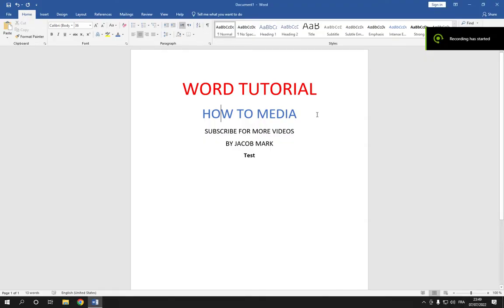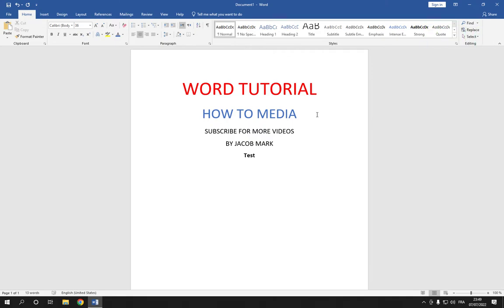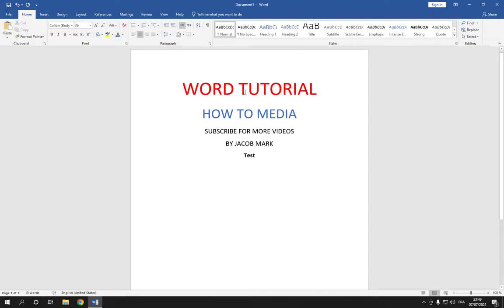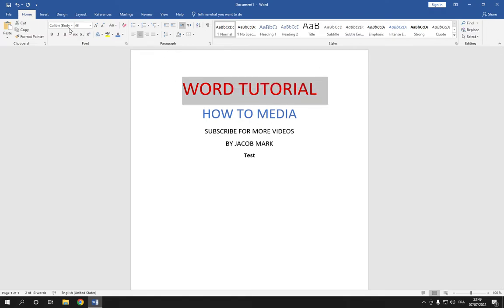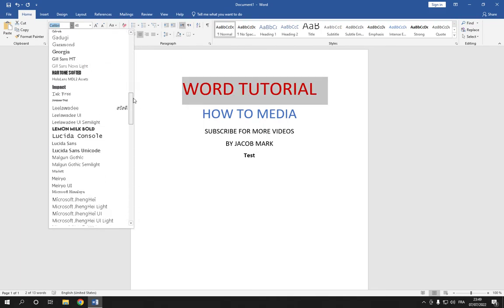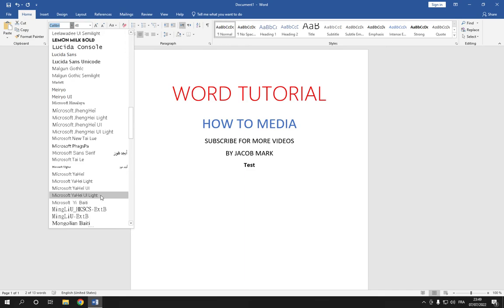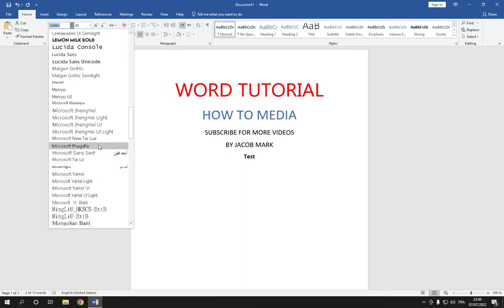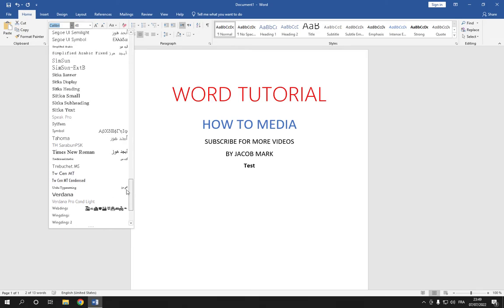How To Change Text Font on Microsoft Word Tutorial For Beginners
in this video we discuss :